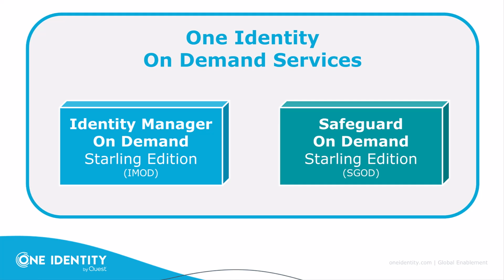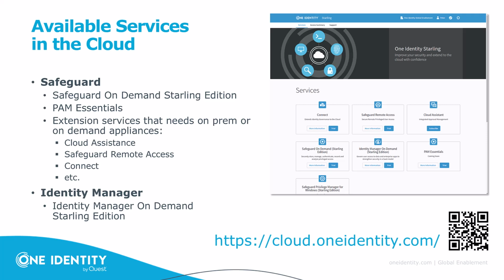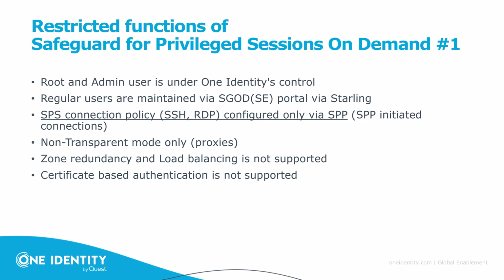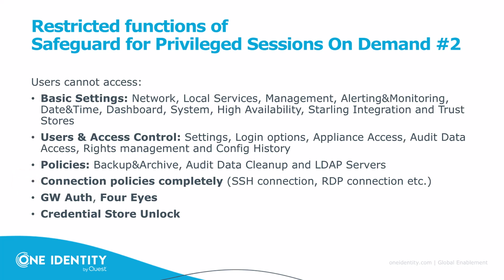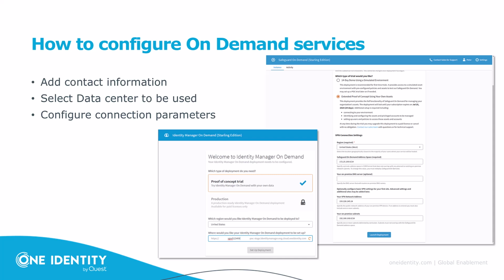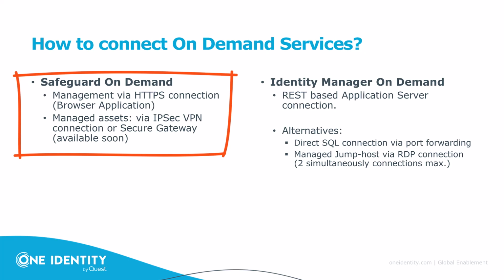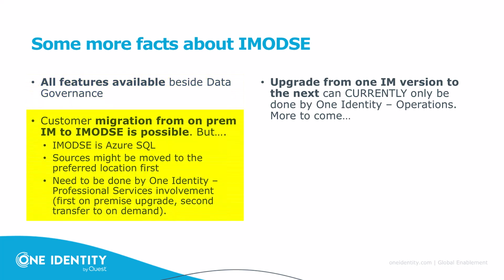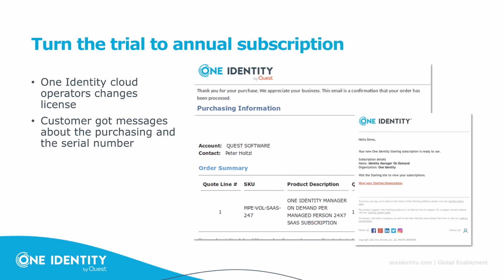On Demand Services | #1 SGOD-SE | (1) On Demand Services - Overview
Training Video Series: On Demand Services
#1 Safeguard On Demand Starling Edition (SGOD-SE)
   - (1) On Demand Services - Overview